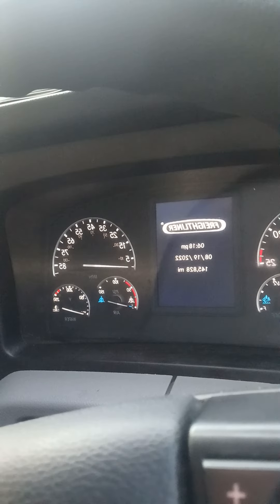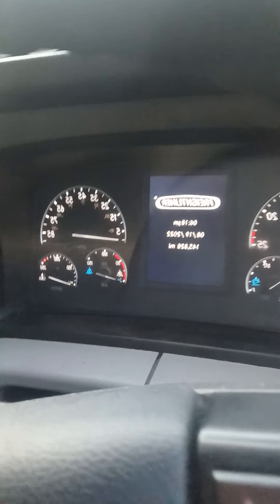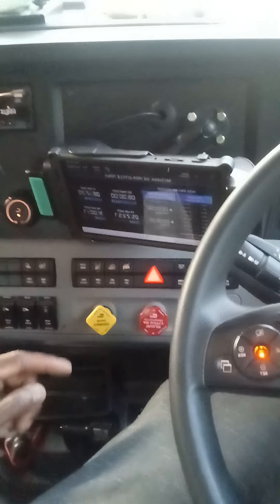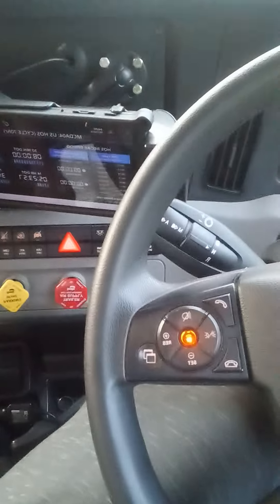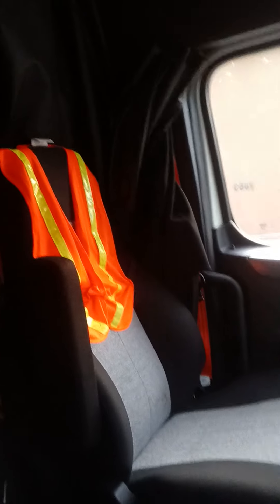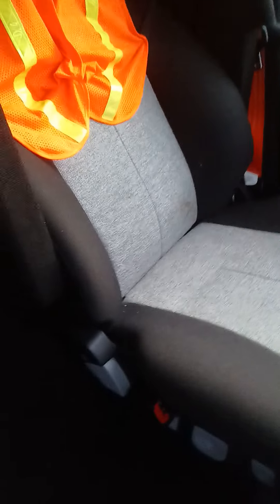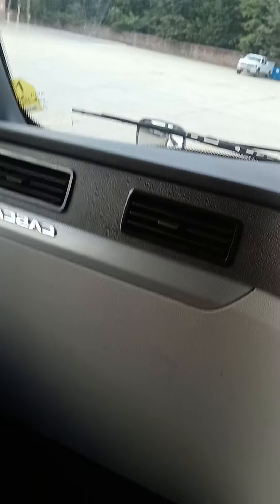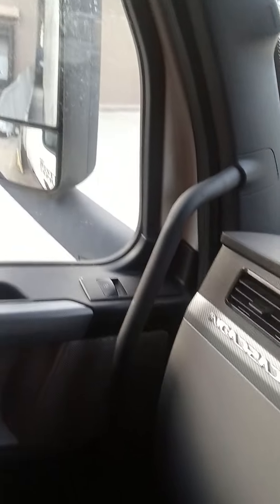Western Express: bye-bye International 2021 Cascadia teamFreightliner😊